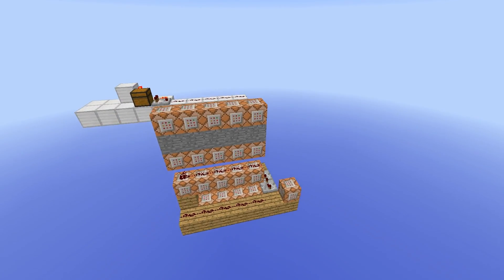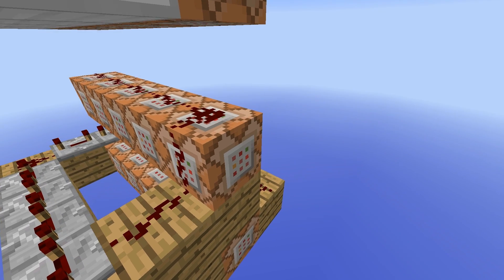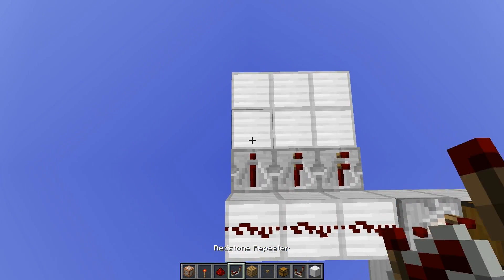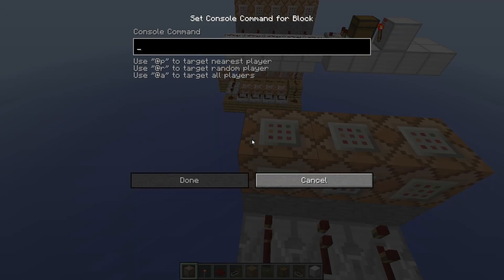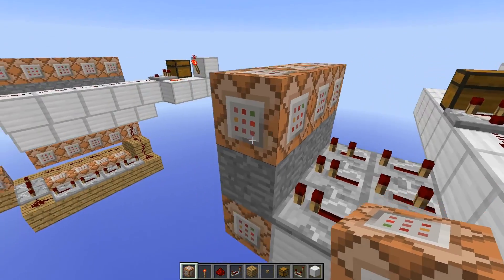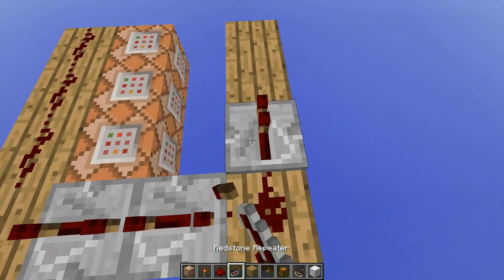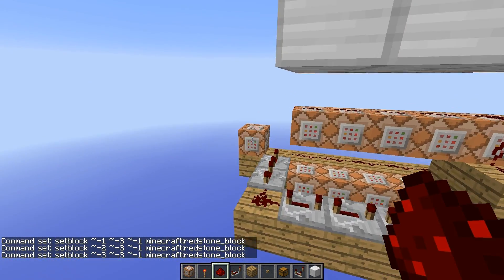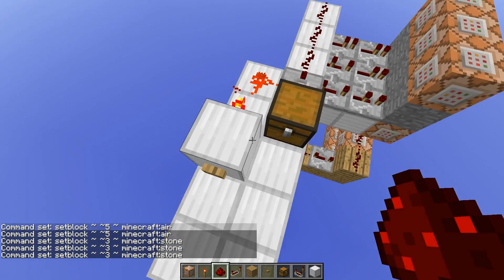[Tutorial] The Simple Comparator Chat Output.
This is one of the first of its kind! This device simply outputs a chat message depending on how strong a Comparator Signal is. Tutorial included!